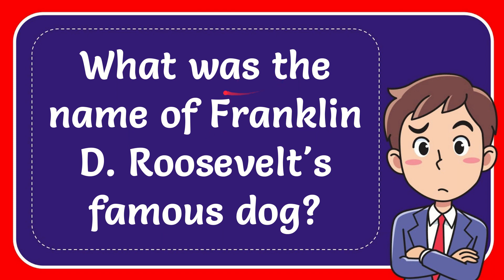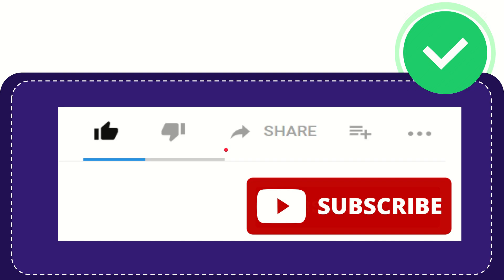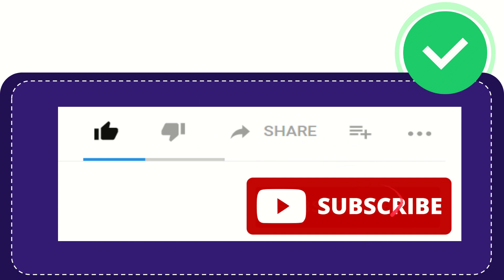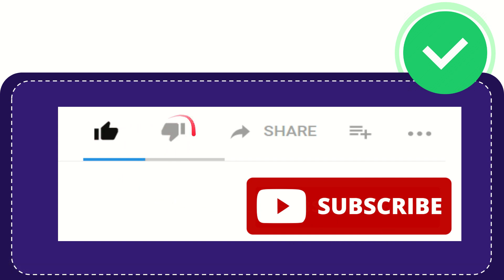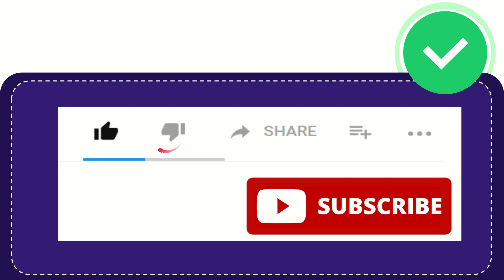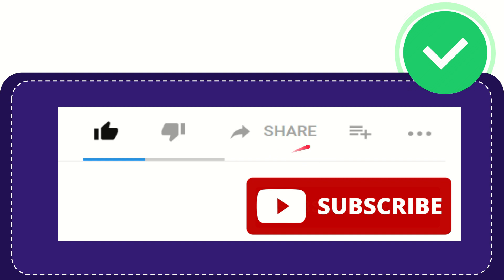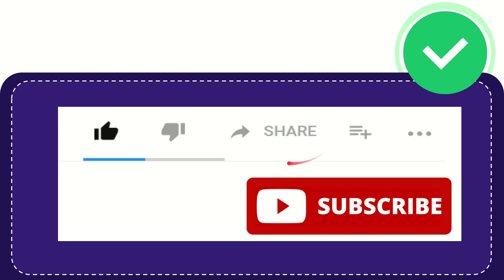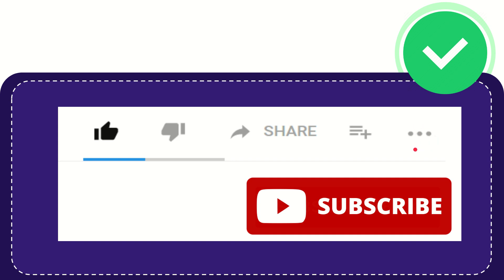What was the name of Franklin D. Roosevelt's famous dog? Answer